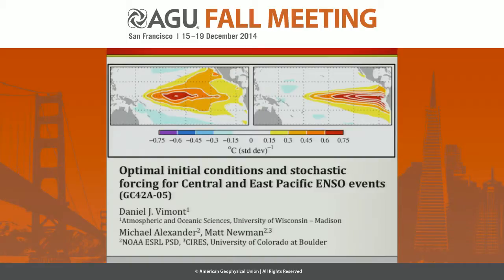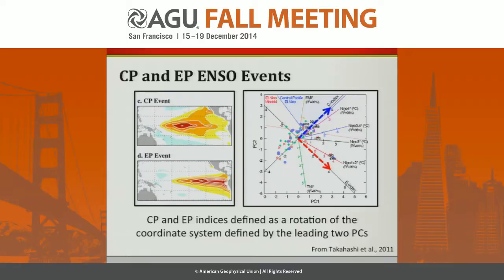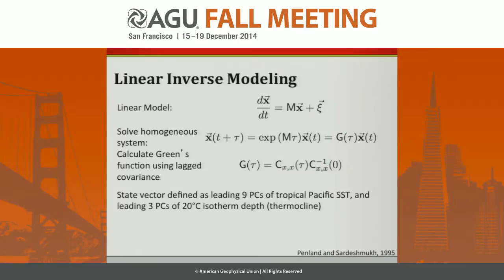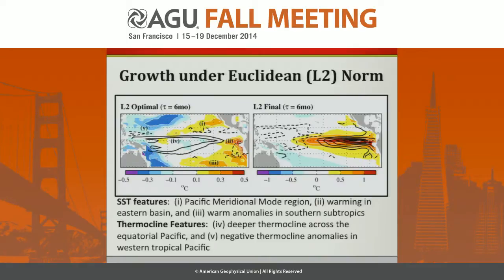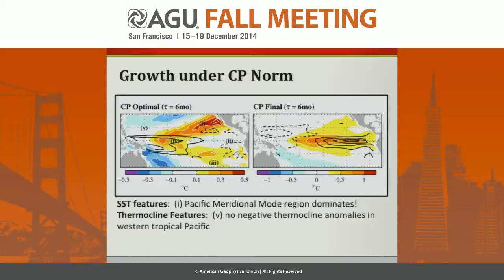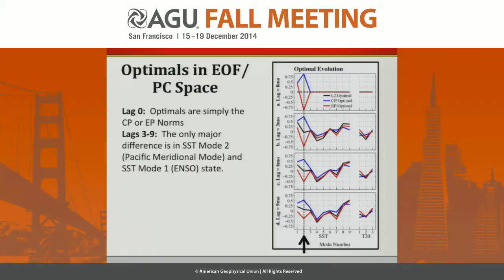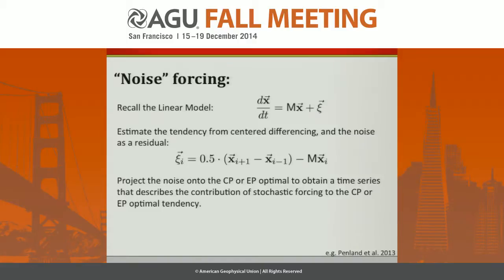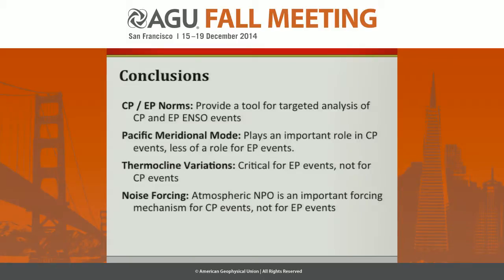Optimal Initial Conditions and Stochastic Forcing for Central and East Pacific ENSO Events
2014 Fall Meeting

Section: Global Environmental Change

Session: ENSO: Precursors and Expected Change II

Title: Optimal Initial Conditions and Stochastic Forcing for Central and East Pacific ENSO Events

Authors:
Vimont, D, University of Wisconsin Madison, Madison, WI, United States
Alexander, M  A, NOAA Denver, DENVER, CO, United States
Newman, M, NOAA/ESRL/PSD, Boulder, CO, United States

Abstract:

Research on the structure and evolution of individual El Niño / Southern Oscillation (ENSO) events has identified two categories of ENSO event characteristics that can be defined by maximum equatorial SST anomalies centered in the Central Pacific (around the dateline to 150°W; CP events) or in the Eastern Pacific (west of about 150°W; EP events). The distinction between these two events is not just academic: both types of event evolve differently, implying different predictability; the events tend to have different maximum amplitude; and the global teleconnection differs between each type of event. The identification of initial conditions that tend to grow into each type of event will lead to better predictability and better dynamical understanding of individual ENSO event evolution.
In this study, we use a linear inverse model framework to (i) calculate optimal initial conditions that lead to CP or EP ENSO events, (ii) identify patterns of stochastic forcing that are responsible for exciting each type of event, and (iii) investigate the relative roles of stochastic forcing and internal dynamics in generating long term variations in CP and EP ENSO event statistics. We target our analysis toward CP or EP ENSO events by constructing a CP or EP norm under which optimal initial conditions are calculated. Results highlight a fundamentally different role for the Pacific Meridional Mode in the initial condition and subsequent evolution of CP vs. EP ENSO events. Analysis of stochastic forcing shows that CP ENSO events evolve via the Seasonal Footprinting Mechanism, in which mid-latitude atmospheric variability associated with the atmospheric North Pacific Oscillation lead to ENSO events through the Pacific Meridional Mode. Finally, variations in ENSO event statistics are investigated using a linear inverse model derived from a long simulation of the National Center for Atmospheric Research Community Earth System Model. Variations in stochastic forcing vs. dynamics of the system will be discussed.

Cite as: Author(s) (2014), Title, Abstract GC42A-05 presented at 2014 Fall Meeting, AGU, San Francisco, Calif., 15-19 Dec.